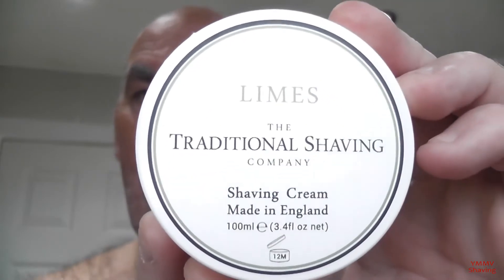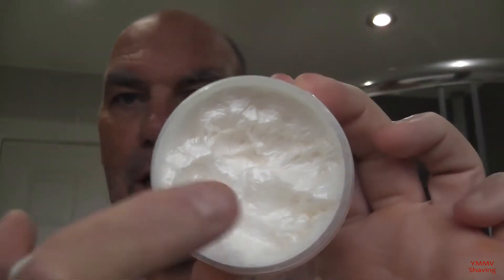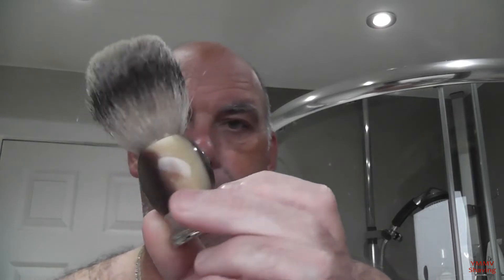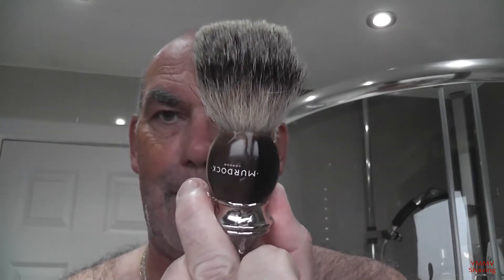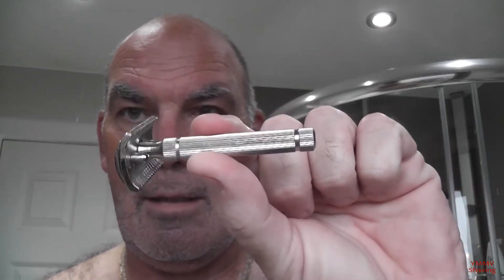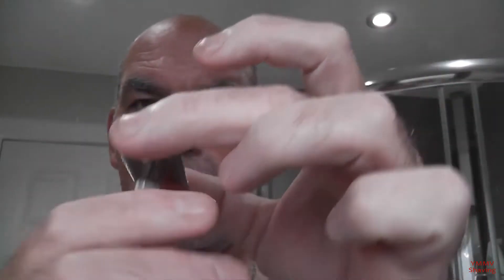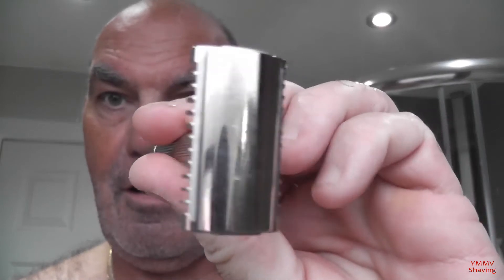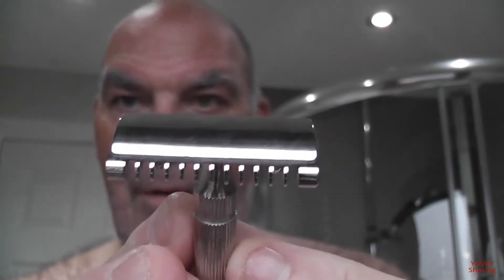Fatip Piccolo, The Traditional Shaving Company Limes [#021]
SOTD - Video #021

Welcome to the channel, to those who have subscribed to date and to any new viewers, 'Hello'... a shave of the day video, continuing with the Open Comb / October shave month theme, using: